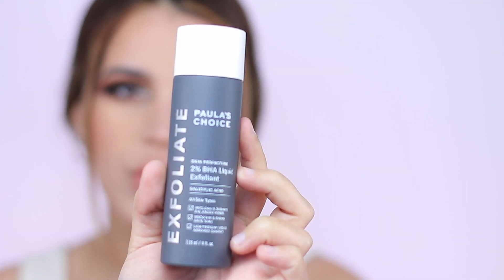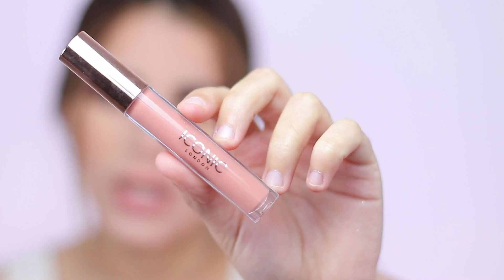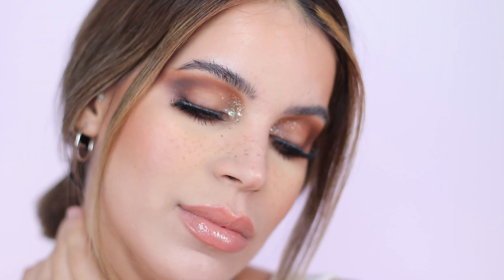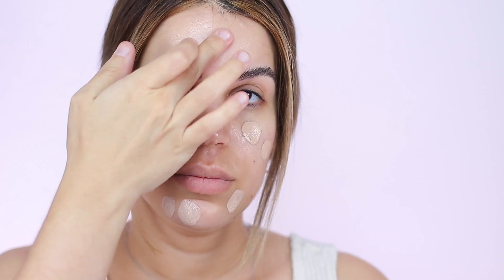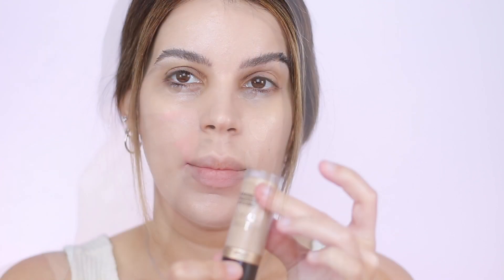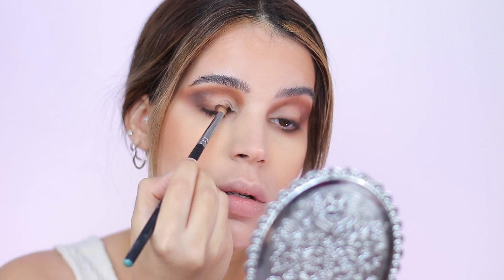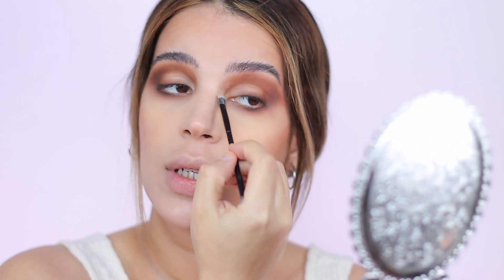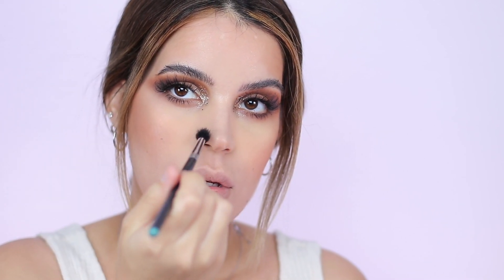BOXYCHARM OCTOBER 2019 | TRY ON!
October's Box

✔ A M A Z O N   F A V S